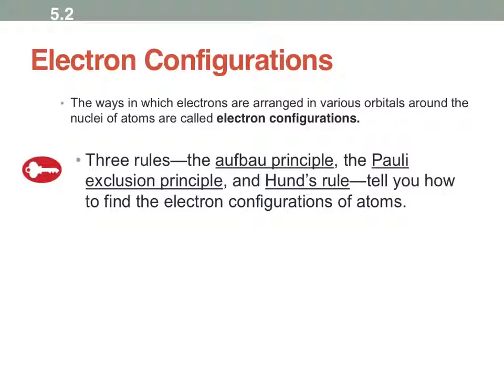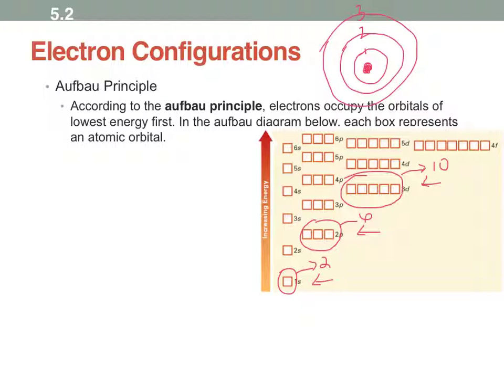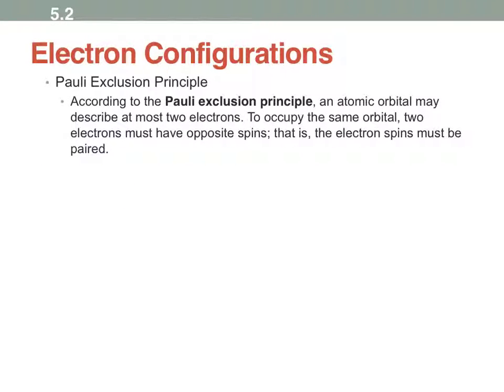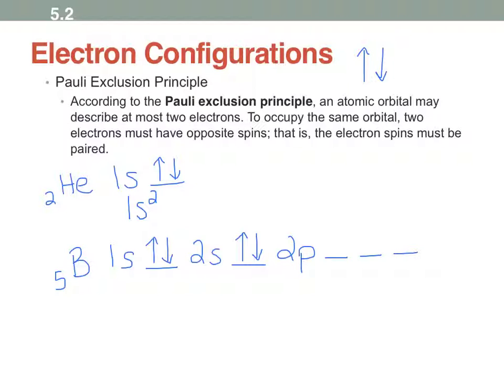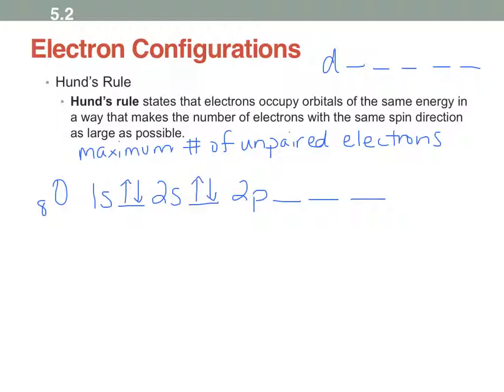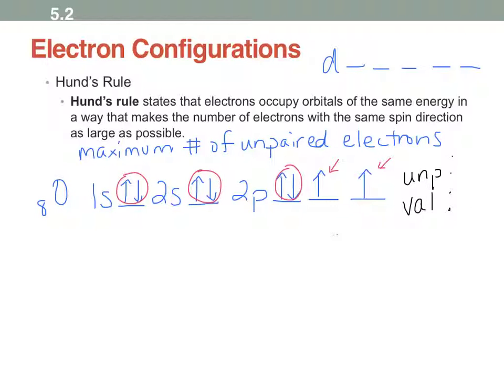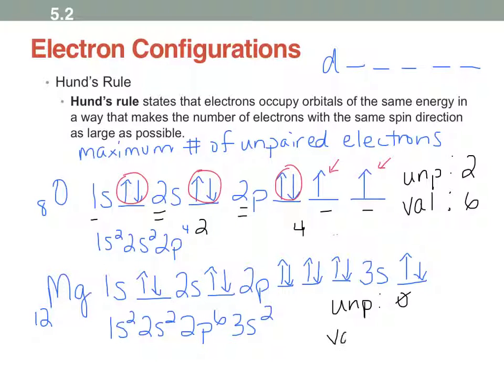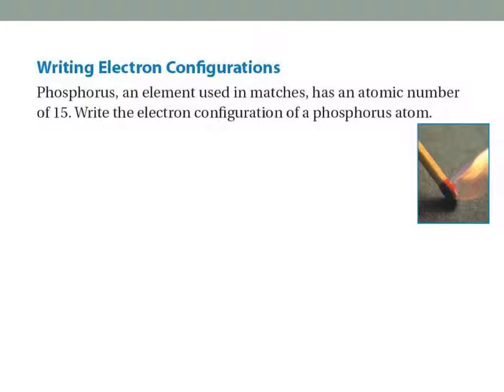Ch 5 video #2 electron configurations